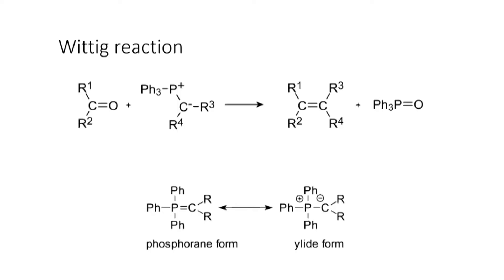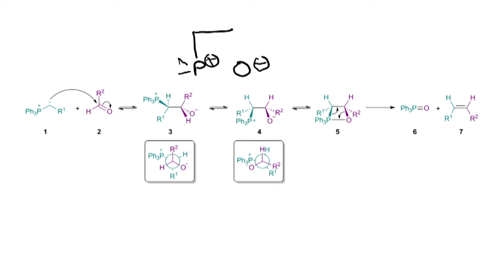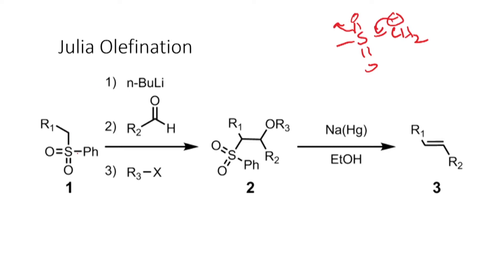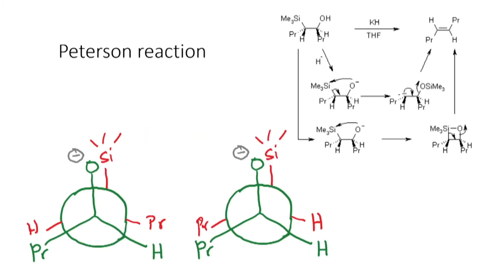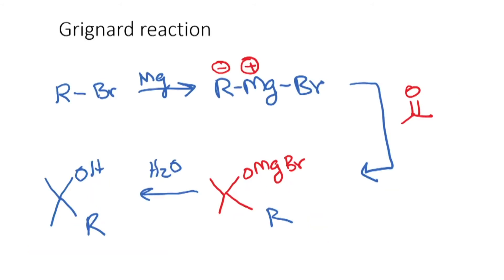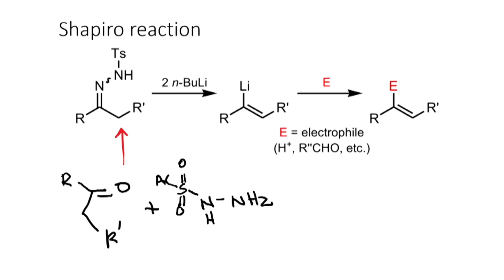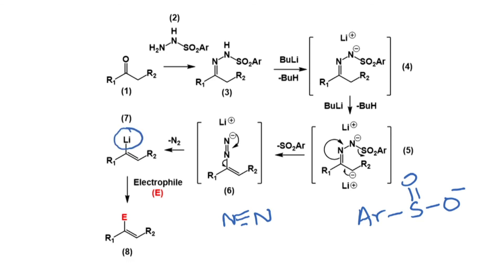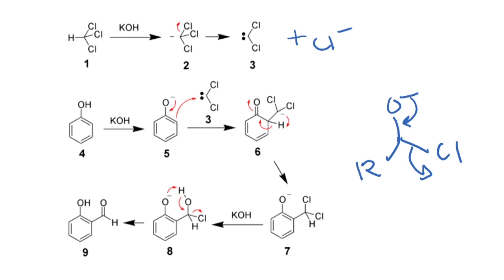mod08lec58 - Named Reactions - Part 1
Wittig reaction, Julia Olefination, Peterson Reaction, Grignard Reaction, Shapiro Reaction, Reimer- Tiemann Reaction